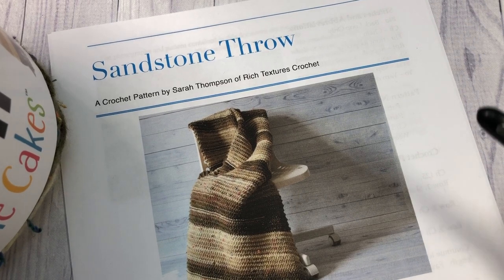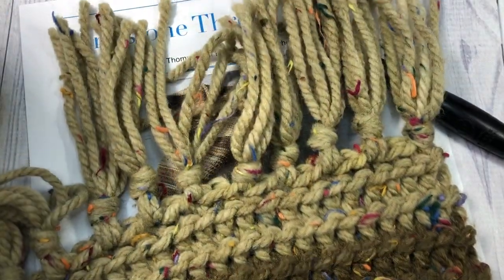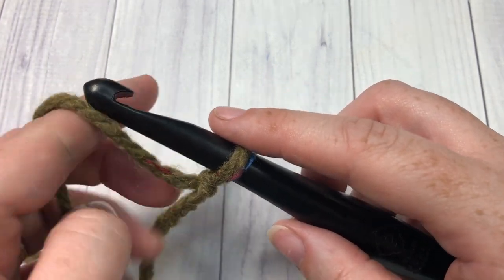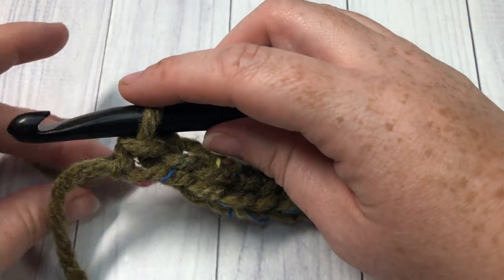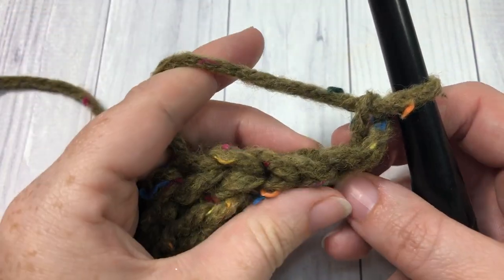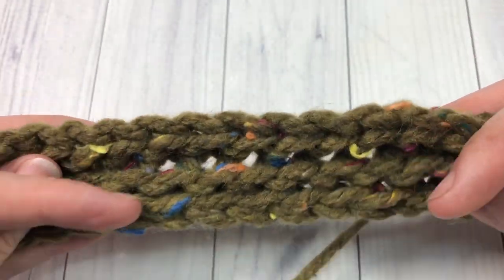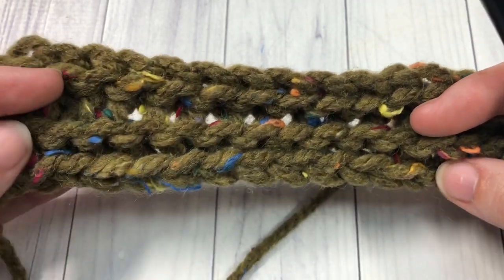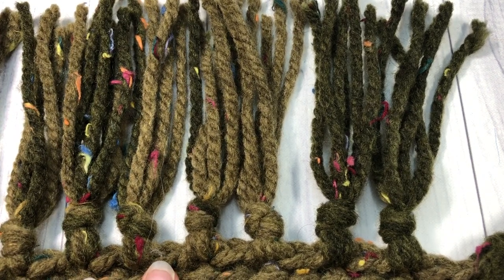Sandstone Throw Crochet Pattern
The Sandstone Throw is a heavy weight crochet blanket made with a super bulky weight yarn.  It is a solid fabric worked all as one piece.

Gauge: 10 sts x 12 rows = 4 inches

Finished Size (excluding tassels): 49 inches x 56 inches

Yarn: 8 Caron Sprinkle Cakes by Yarnspirations™ (77% Acrylic, 20% Wool, 3% Other; 8.0 oz, 227 g; Approx 193 yds, 176 m). Super Bulky (6). Colour: Mocha Rainbow. *Yarn amount includes fringe - only 7 needed if making the blanket without the fringe.

Hook: Size P (10 mm) Hook. Adjust hook size if necessary to obtain correct gauge.

Sarah